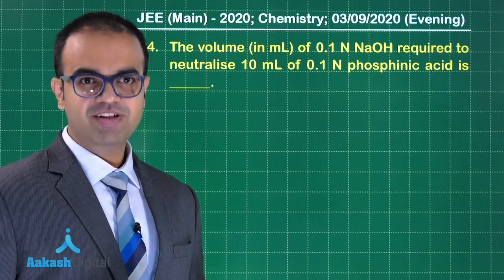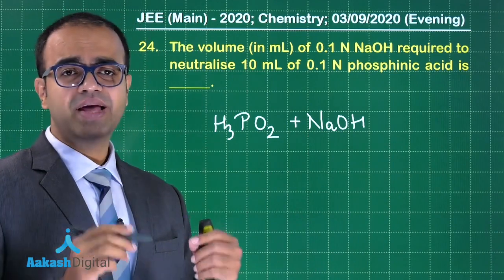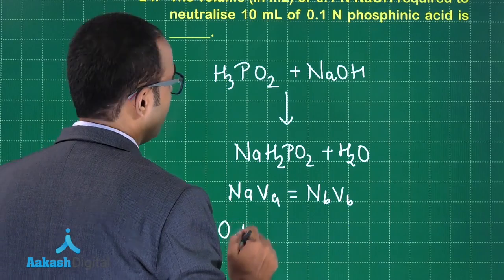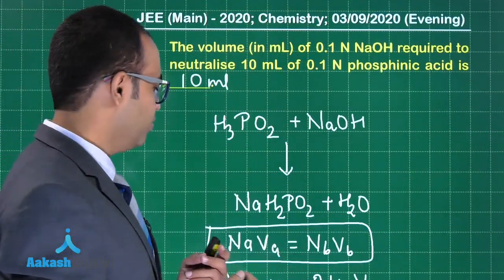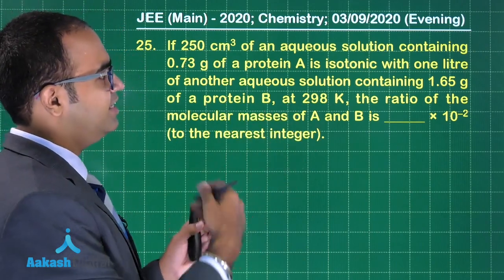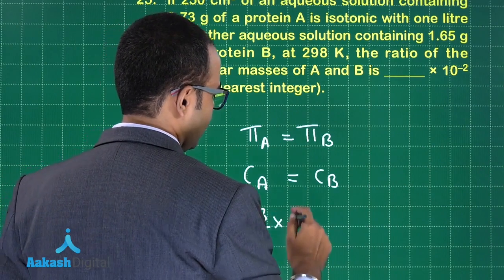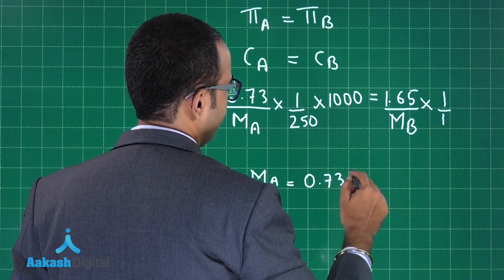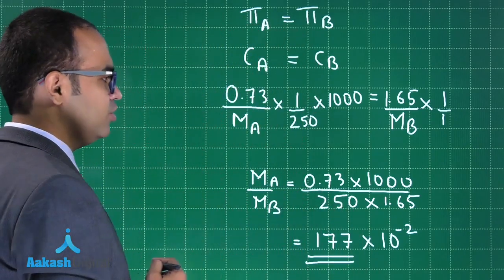Jee Main Solutions 03 09 2020 Chemistry Evening Q24 to 25